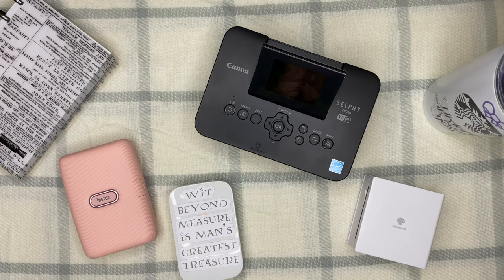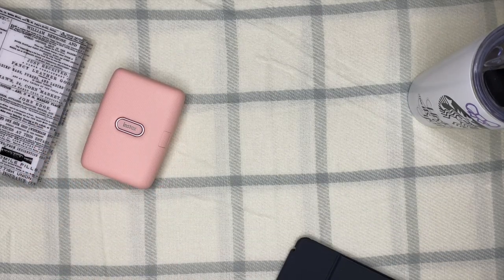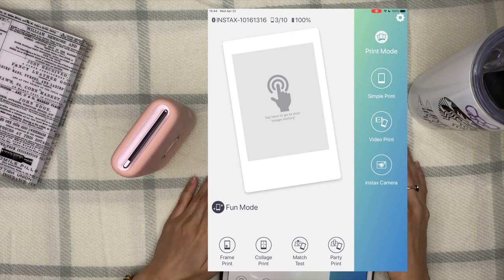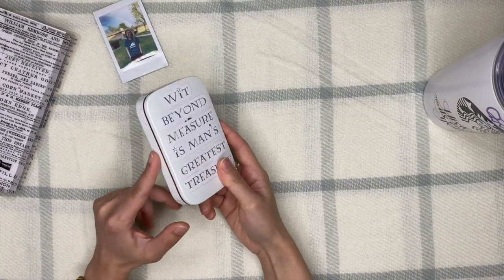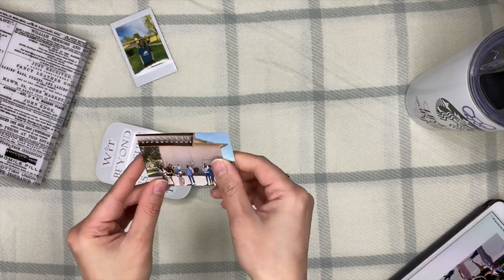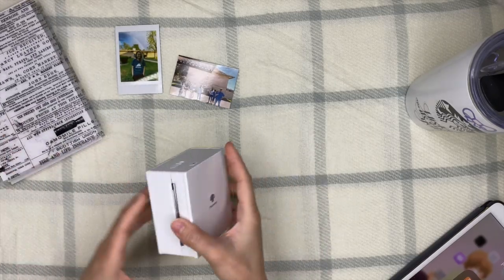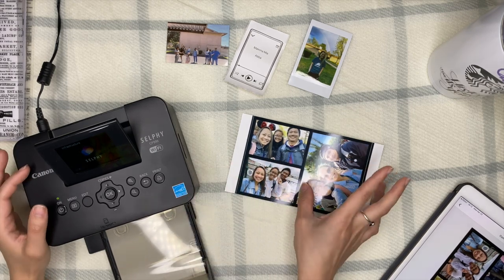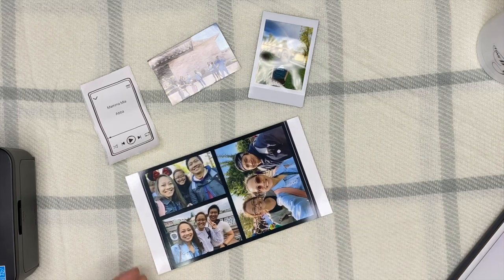Memory Keeping Tools: Photo Printers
Hello! Welcome to a memory-keeping themed video. I will be talking about the four photo printers I use for memory keeping. A timestamp is available below if you want to skip to a certain one.

⭐︎ Fujifilm Instax Mini Link - 02:07

⭐︎ HP Sprocket - 07:55

⭐︎ Phomemo - 11:30

⭐︎ Canon Selphy CP900 - 16:40

AMAZON FAVORITES